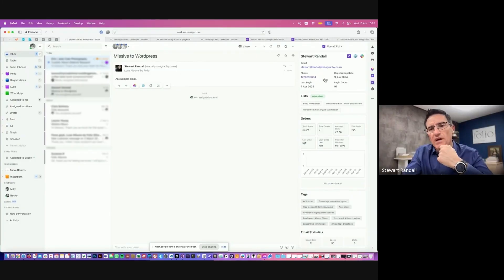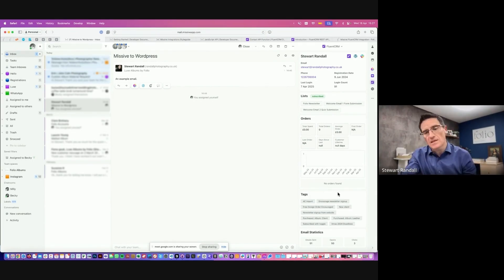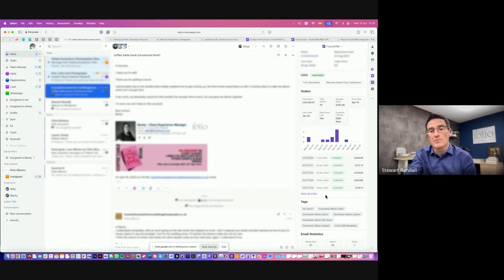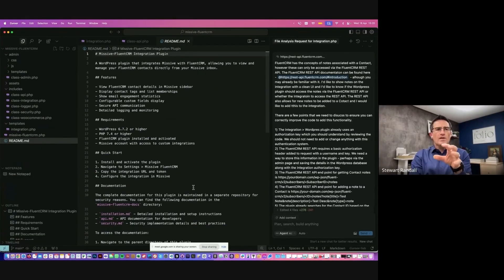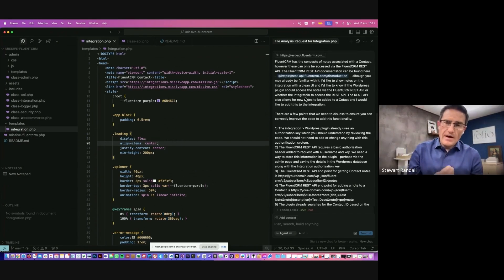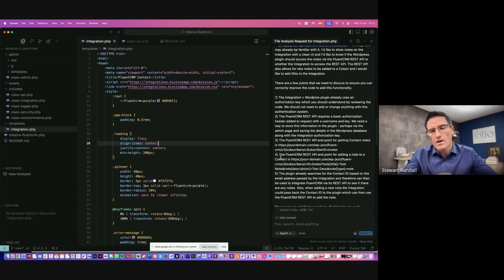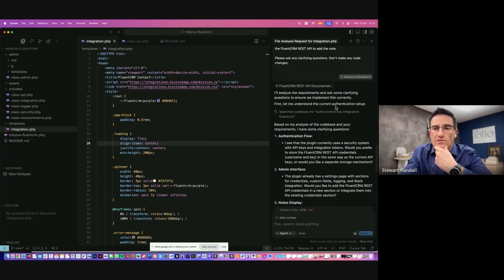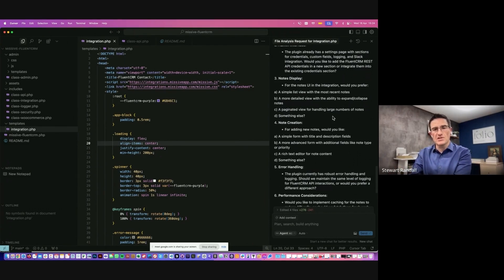Build a custom email integration using AI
Build a custom email integration using AI | Show and tell

We speak with Stewart, the founder of a luxury photo albums business, who has ingeniously used AI to develop a custom integration specific to his business. This integration pulls crucial client information directly into his team's inbox via Missive, linking various data sources like CRM, WordPress, and WooCommerce. Stewart walks us through the process, from initial AI-driven development to refining features with Cursor. He shares how asking targeted questions to the AI agent enabled the creation of a seamless, efficient system, enhancing customer interaction and internal workflows.

00:00 Introduction to Stewart's Custom Integration
00:18 Challenges with Missive and CRM Integration
01:12 Building the Integration: Time and Features
01:24 Detailed Walkthrough of the Integration
03:28 Interacting with the AI Agent
05:48 Technical Deep Dive: Using Cursor
06:51 Creating and Refining Prompts
08:14 Iterative Development with AI
09:08 Conclusion and Call to Action